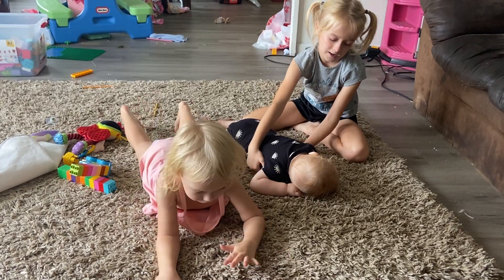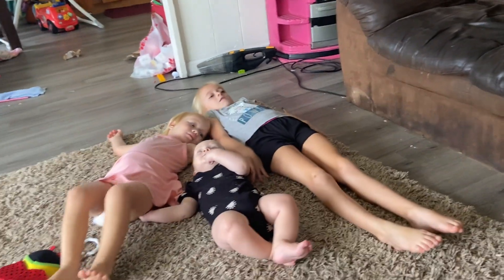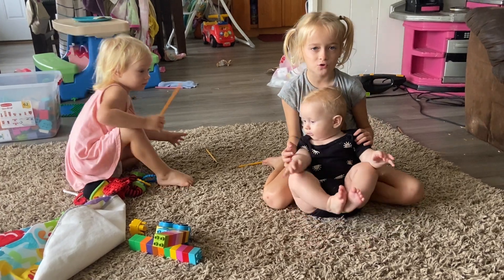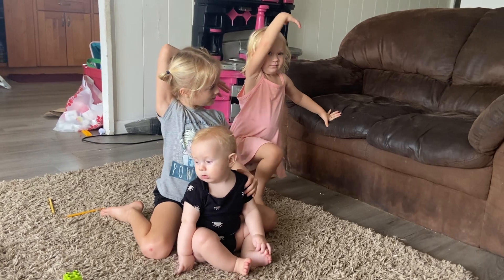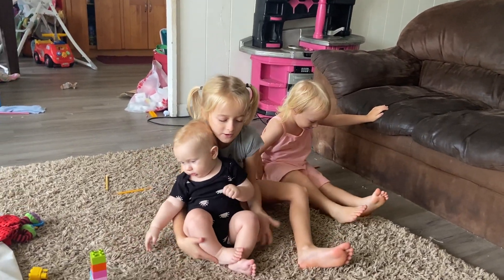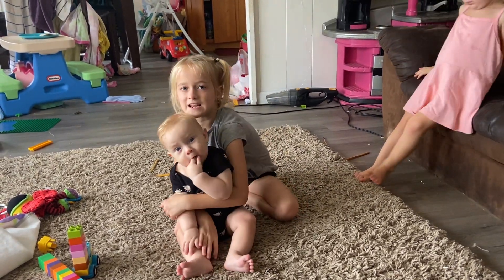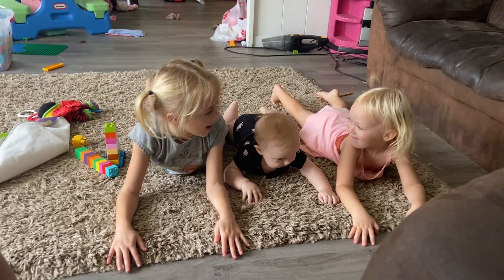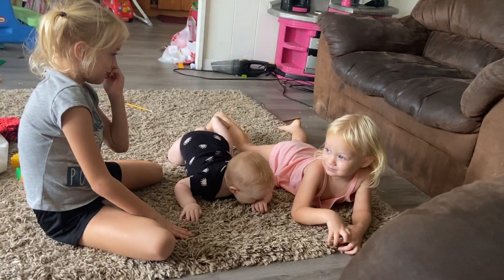Baby yoga with Miss Édua